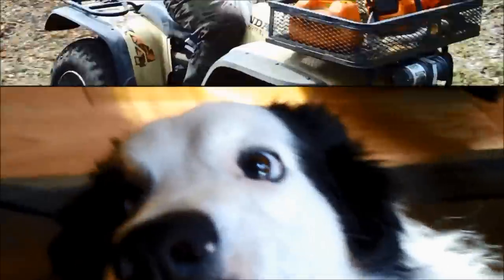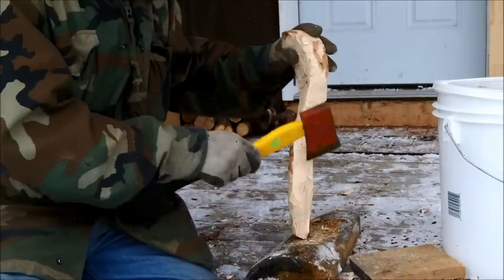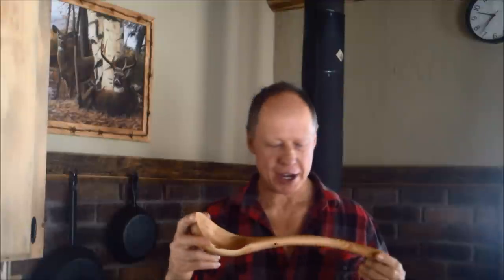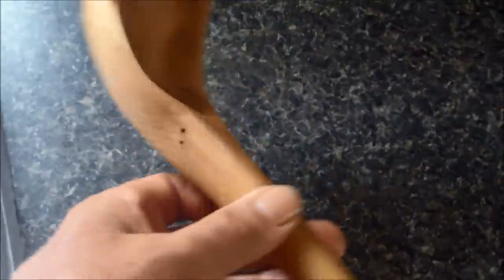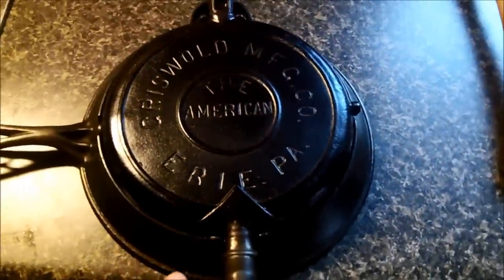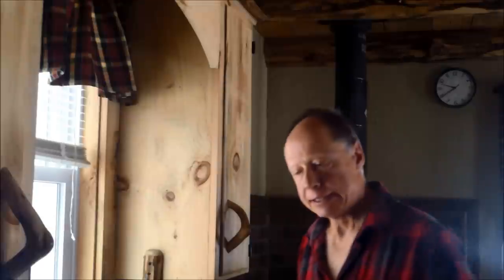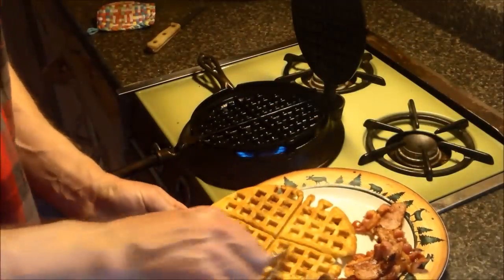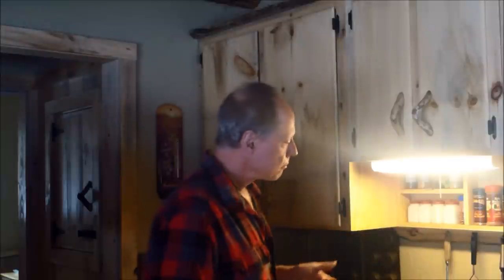CABIN TIME and Updates on my Hand Carved Spoon and Cast Iron Restoration.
Enjoying the simple life at my off grid cabin and showing an update to my first attempt at making a Dick Proenneke style wooden spoon I hand carved from a piece of firewood. Life is good when you're living in the woods.

Video of icebox:
Video of Gas Refrigerator:
Propane Freezer:

and Footage Firm which I am fully licensed for.  Filming and editing my JC Desclos.